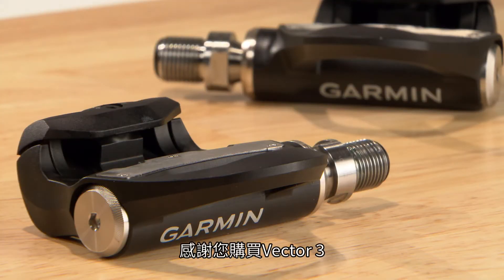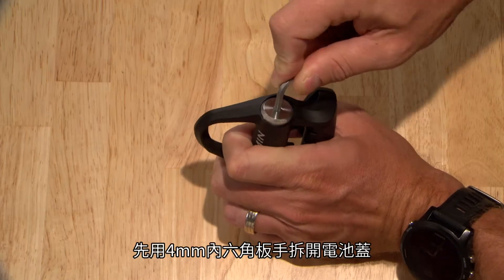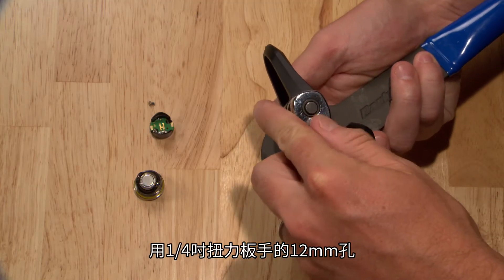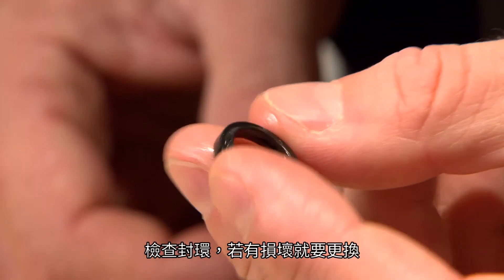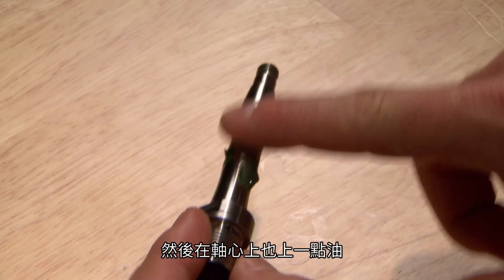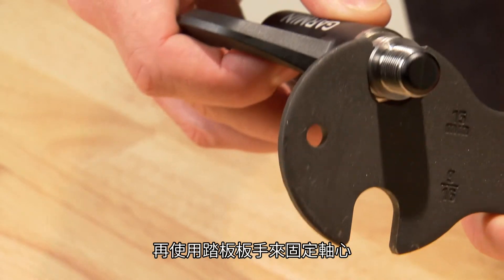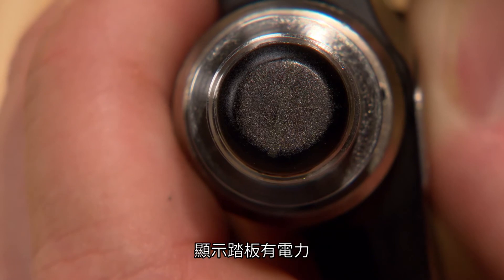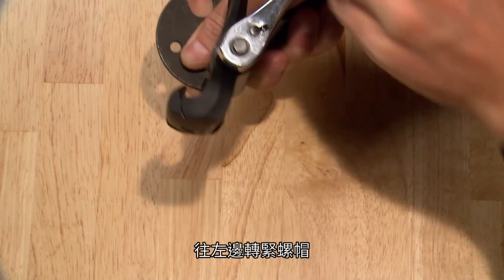【教學】Garmin Vector 3/3S: 保養功率計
學習如何保養您的Vector 3 或 3S踏板式功率計，包括更換電池以及潤滑軸心與軸承，讓它們可以滑順的運轉。